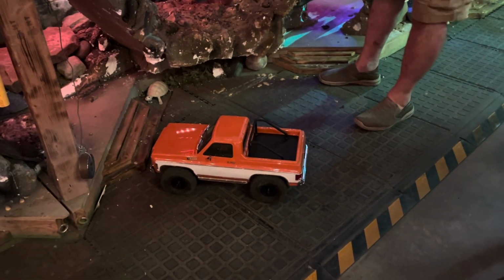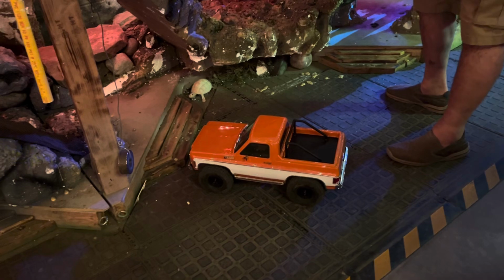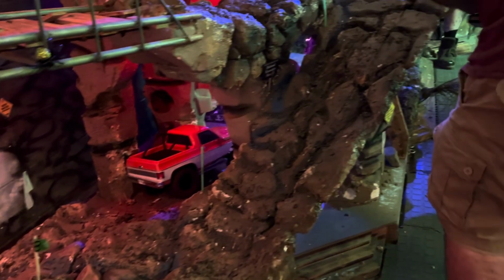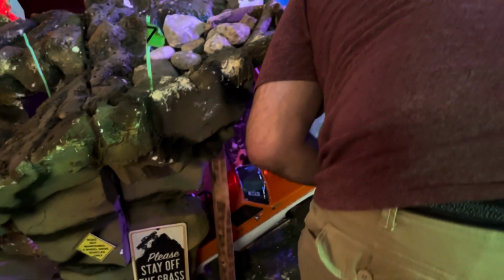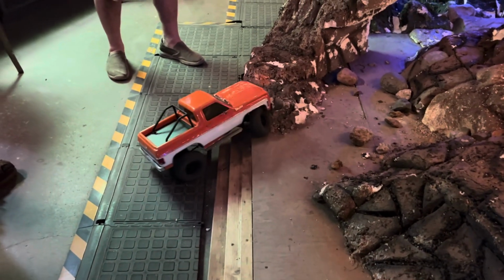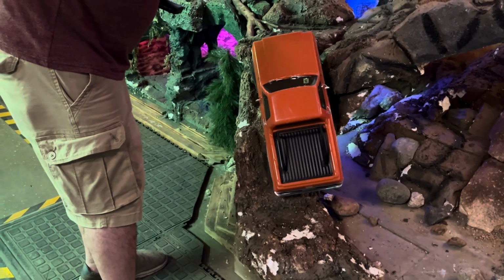FMS Blazer Family Rc 10th Scale fun comp